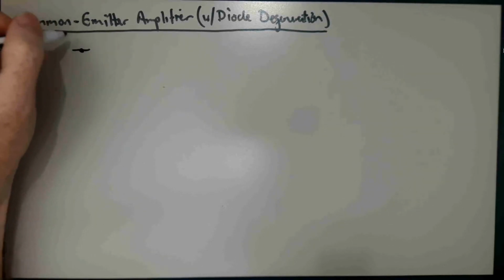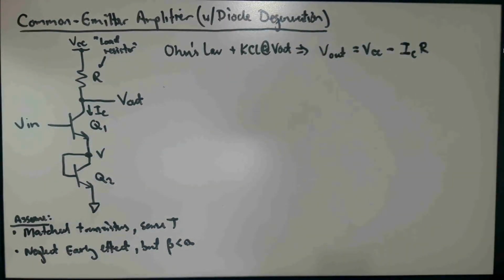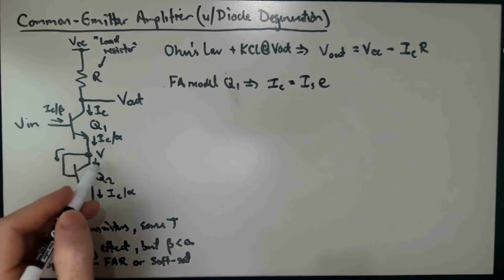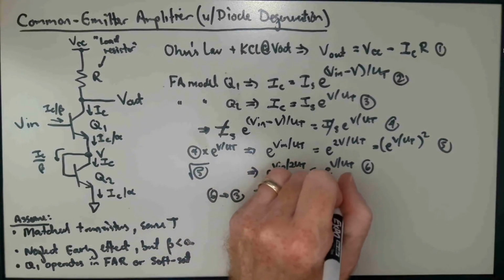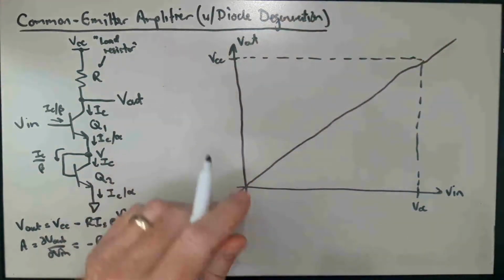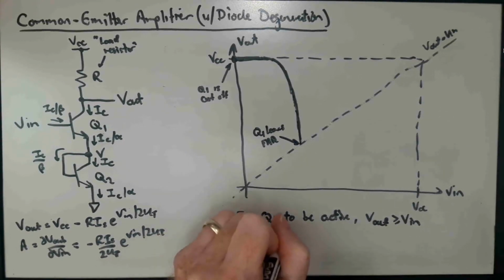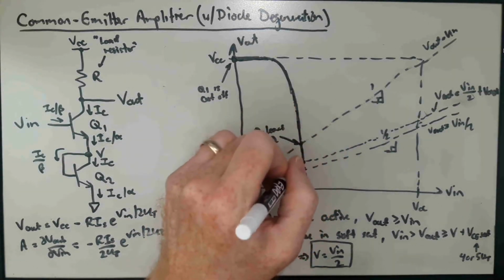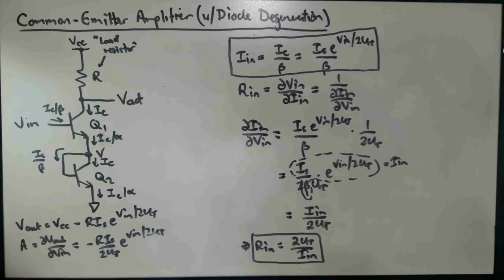Common-Emitter Amplifier with Diode Degeneration: Large-Signal Analysis